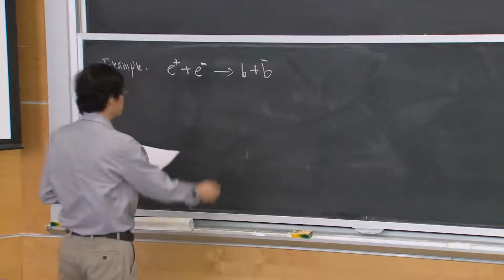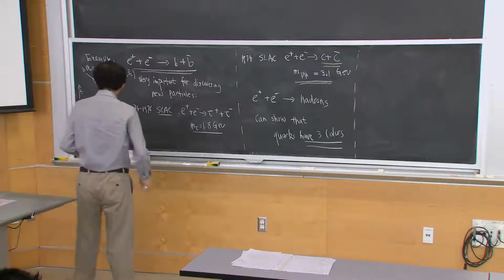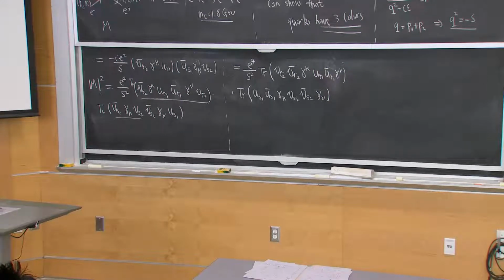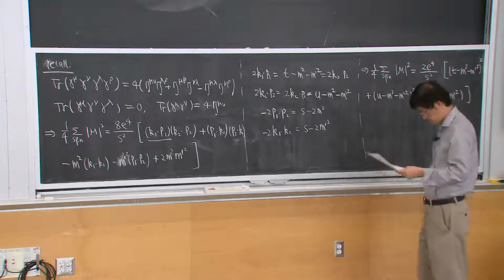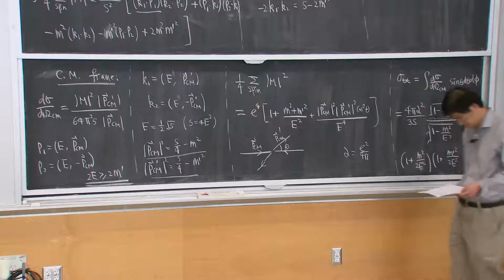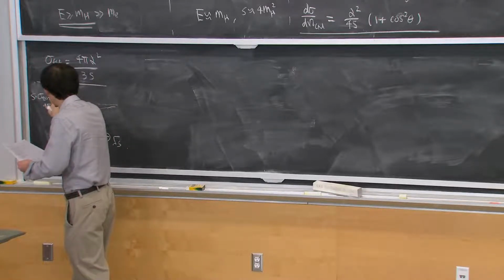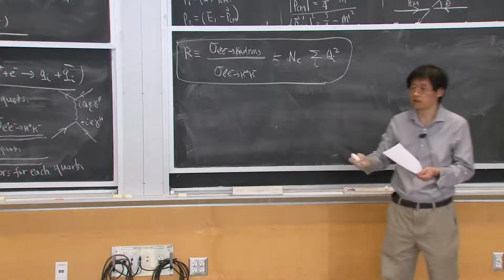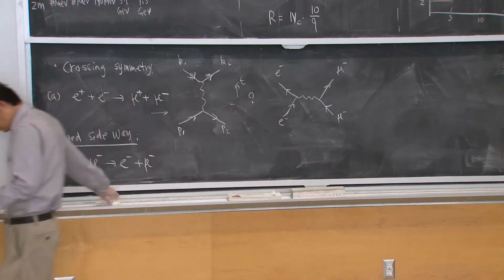Lecture 24: Elementary Processes in QED (I)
Unpolarized cross section for electron-positron annihilation to produce muon and anti-muon and to produce hadrons, discovery of charm quark, experimental test of quarks having three colors, crossing symmetry